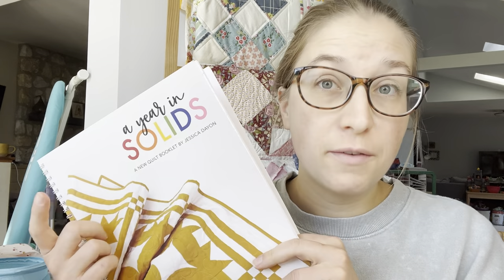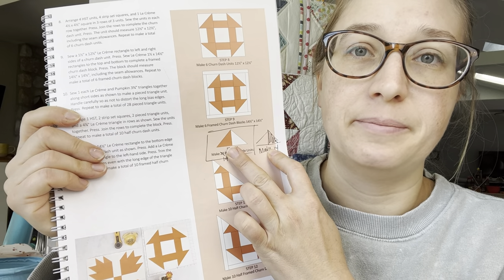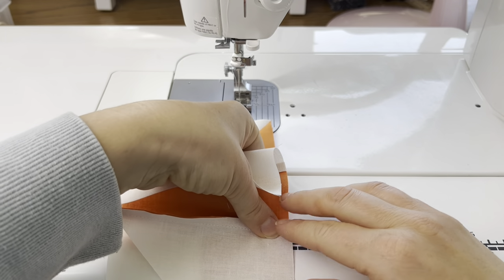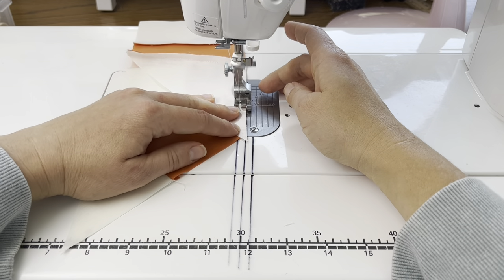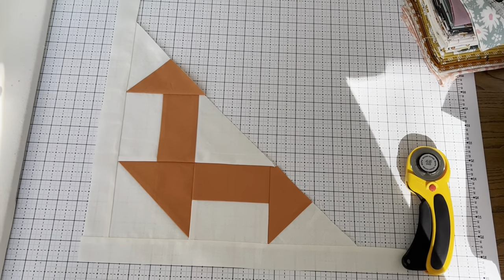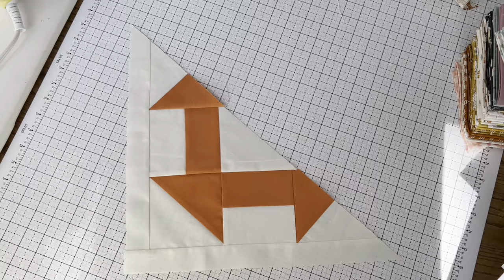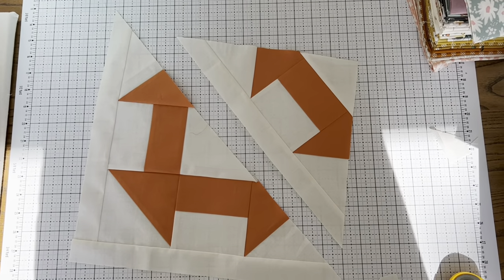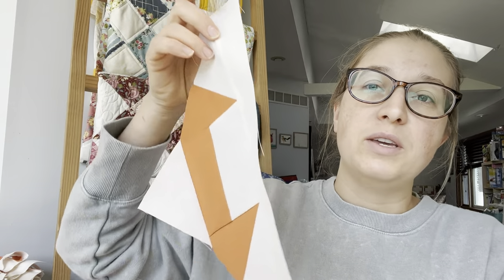Half and Quarter Churn Dash Blocks from The October Quilt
Hi, Everyone!  I'm Jessica.  Today I'm sharing how I make the framed half and quarter churn dash blocks from the October quilt.  I'll walk you through step by step for the entire process.

The October quilt pattern is found in 'A Year in Solids'.

There are two mistakes in the October pattern from 'A Year in Solids'.  I talk about the mistakes here.

First, one cutting step is repeated, so you can just cross out one of the lines that says, 'Cut 6 strips 2 1/2" x WOF for strip sets'.

Second, the book says 'In step 10, make 28 pieced triangle units'.  However, you'll need to make 14 pieced triangle units and 14 reversed pieced triangle units.